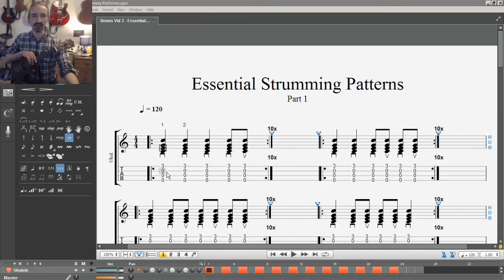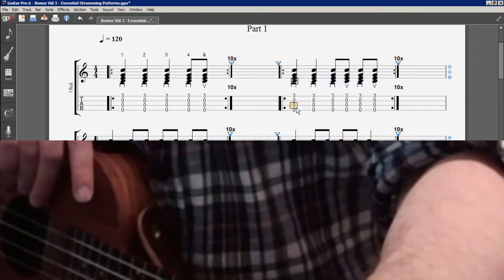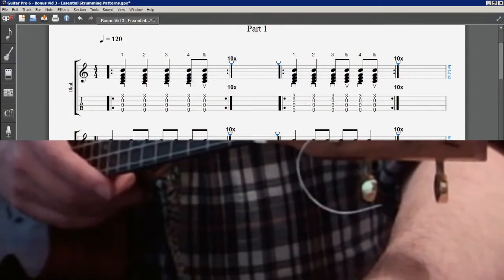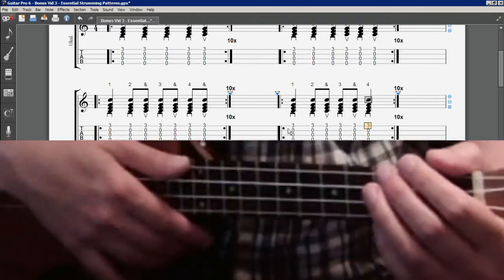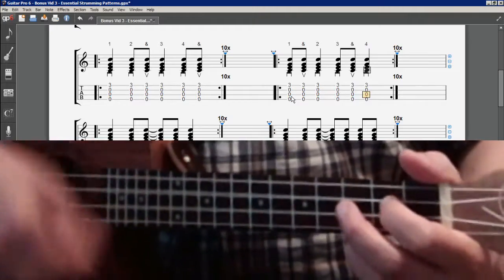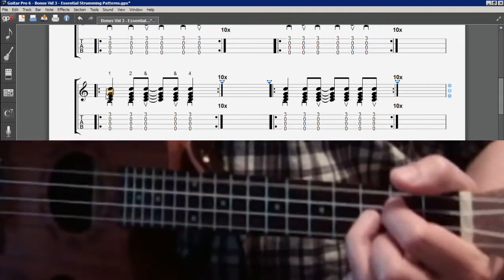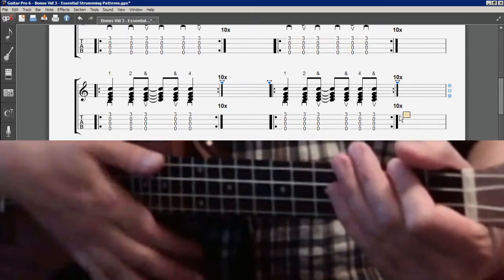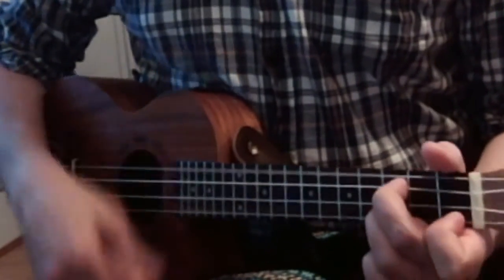Essential Ukulele Strumming Patterns, Part I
In this Ukulele video tutorial, I introduce 9 essential strumming patterns for beginners to learn. These patterns can be used when you play songs. Generally you can mix and match patterns, so you have the choice. You can;

- stick to a single 1-bar pattern
- create variations on that pattern
- combine two 1-bar patterns to make a 2-bar pattern

A couple of particularly useful patterns include:

- "The Gallop" (and the "Reverse Gallop"
- "The Island Strum"
- The 3-3-2 strum

All these patterns in this video:

- are in a 4/4 time signature
- have a straight 8th note feel
- mainly use crotchets (quarter notes), & quavers (eighth notes)
- utilise alternate strumming*

 *You can strum using the index finger, thumb or both together (or even a pick if you want)